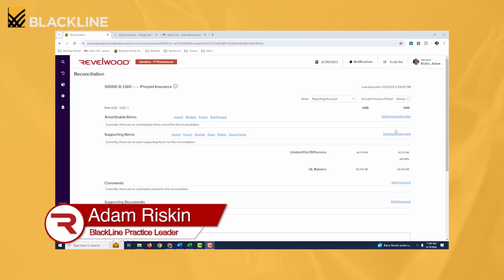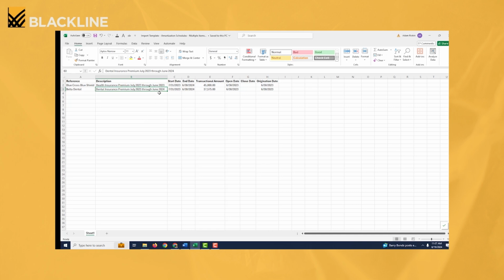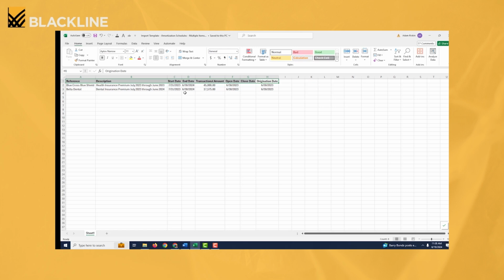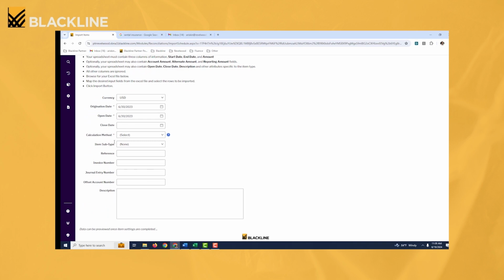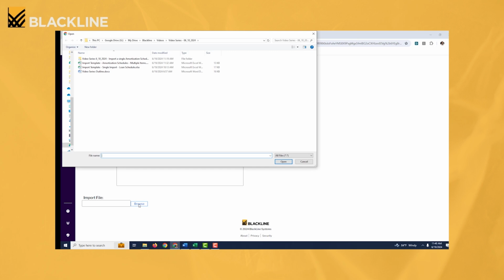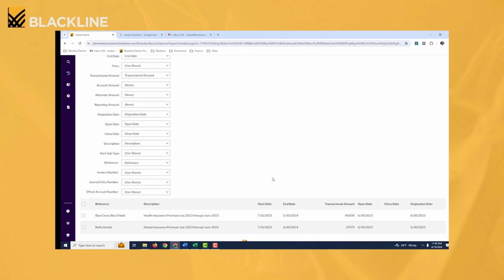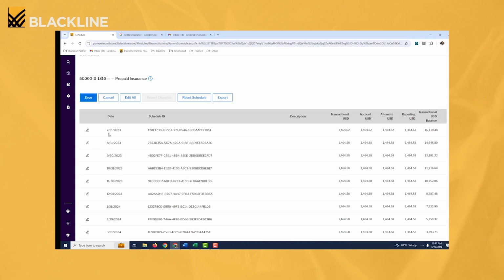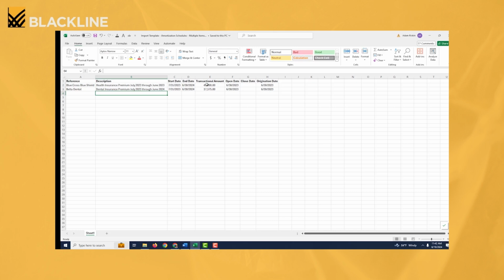How a Preparer Can Import Multiple Amortization Schedules into a Reconciliation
Welcome to our 'BlackLine - Different Ways to Import Reconciliation Supporting Items' playlist, featuring expert insights from Adam Riskin, our BlackLine practice leader. In this video, 'How a Preparer Can Import Multiple Amortization Schedules into a Reconciliation with BlackLine,' you'll learn step-by-step how to efficiently manage multiple schedules in your reconciliation process.